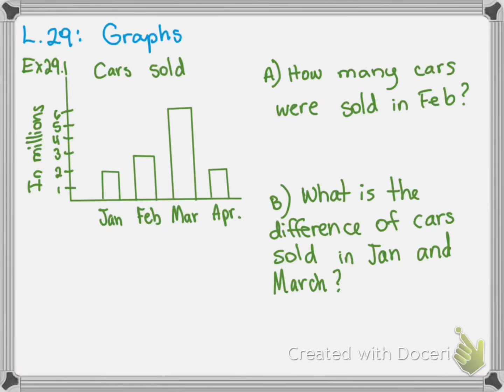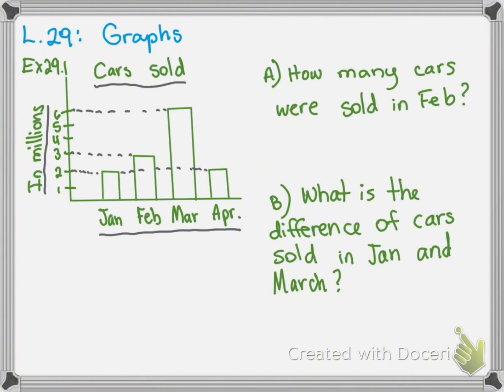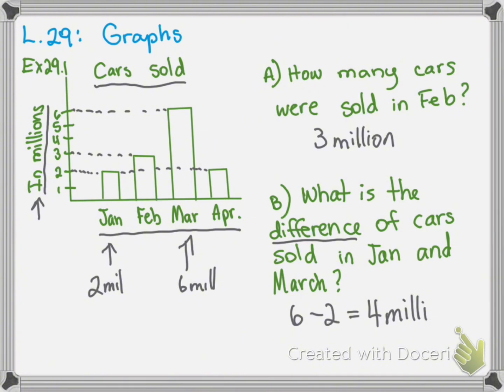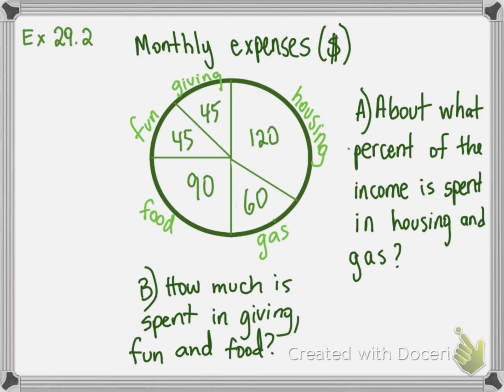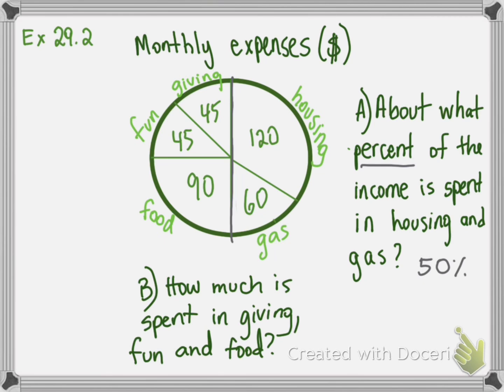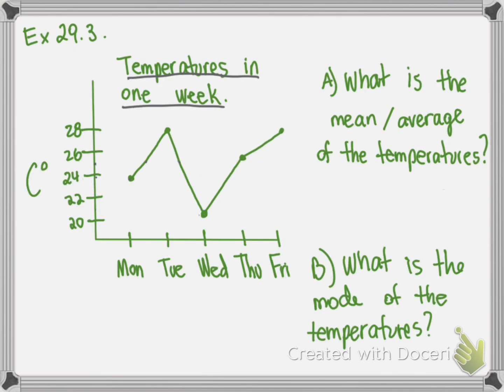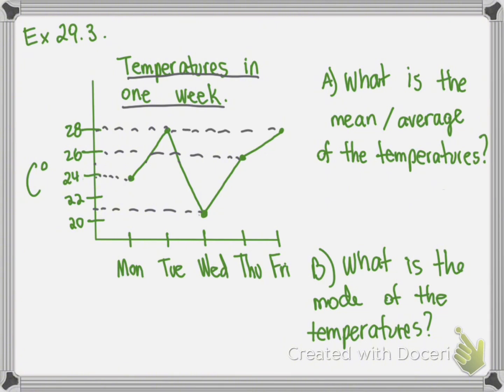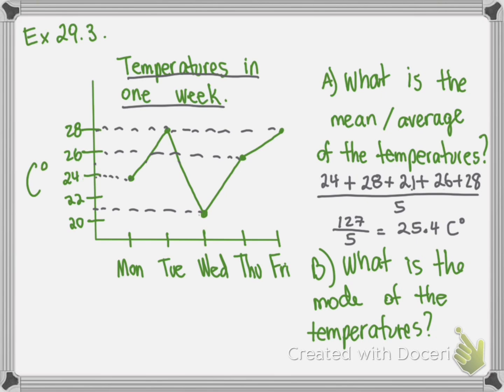Saxon Algebra Half: Lesson 29